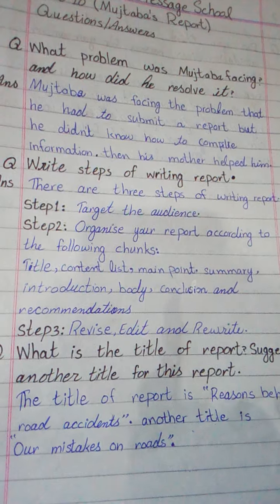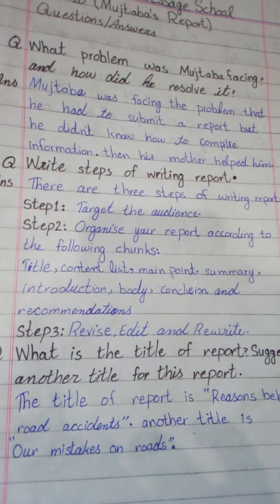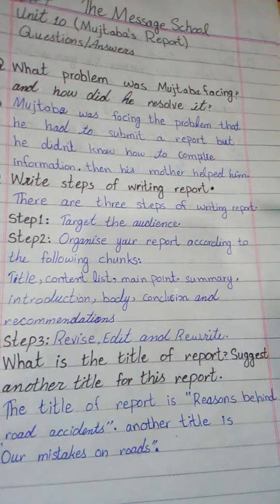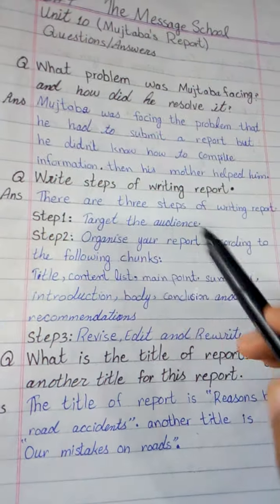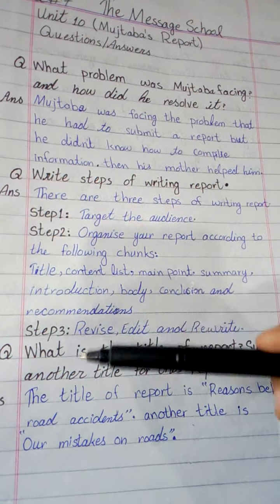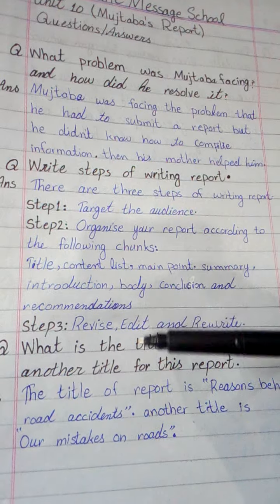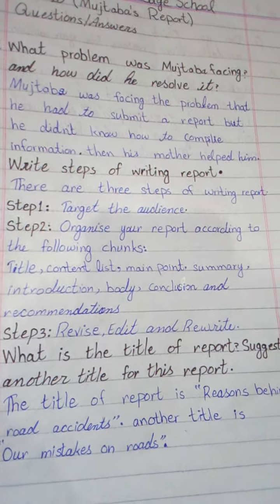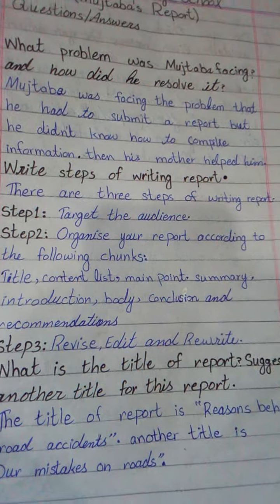GRADE:7 English Unit#10 Question 2/The Message School Sialkot/Afaq syllabus video lectures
The Message School Sialkot/Afaq syllabus video lectures